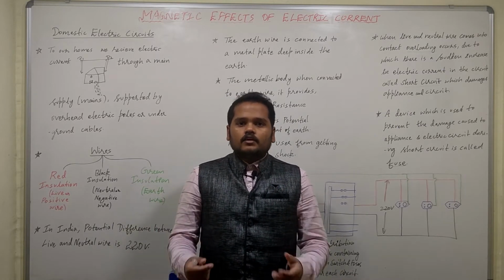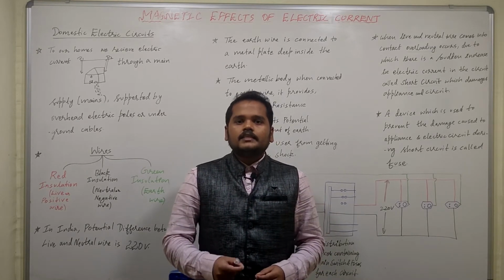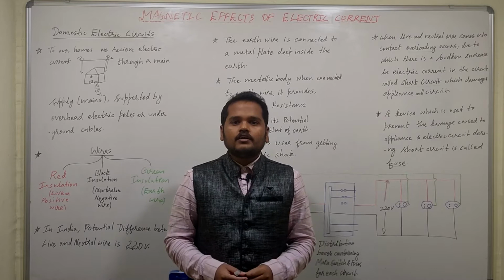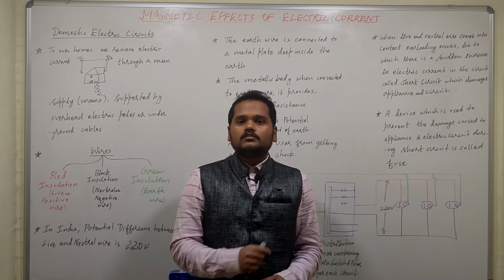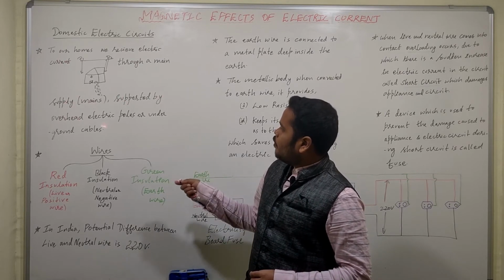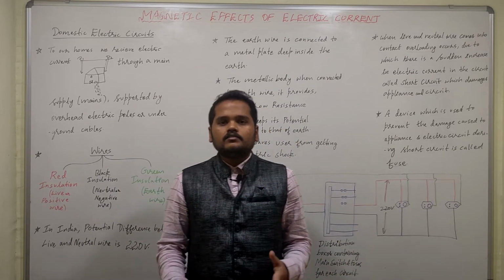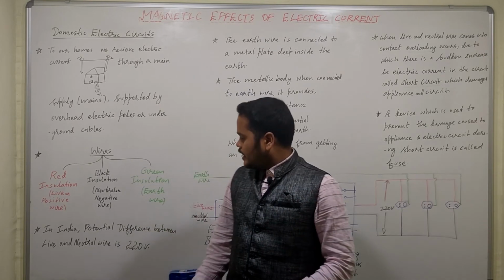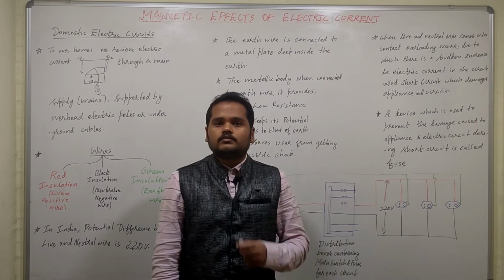Class 10 Magnetic Effects Of Electric Current L8 Domestic Electric Circuits